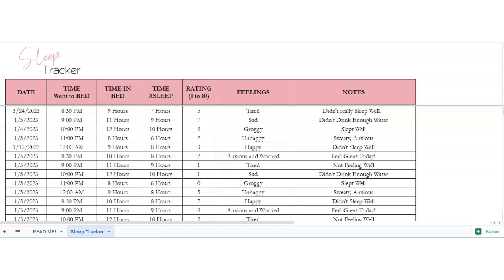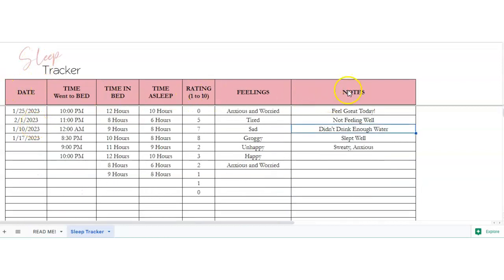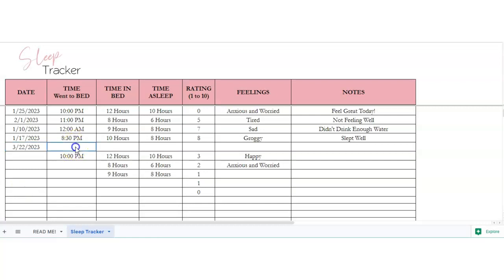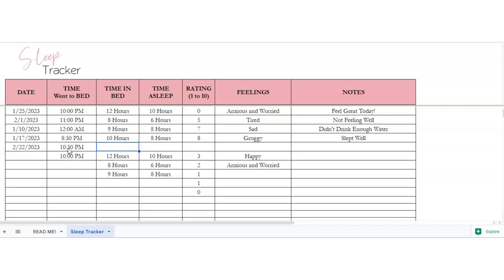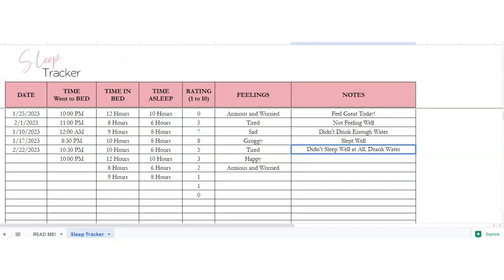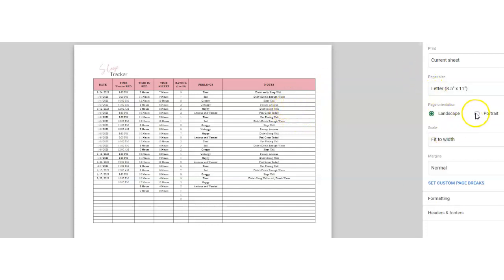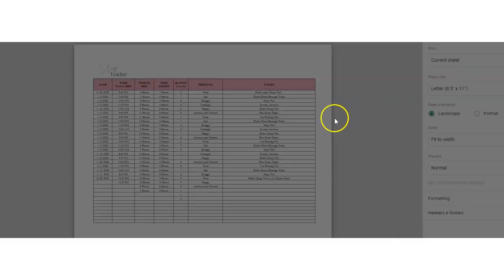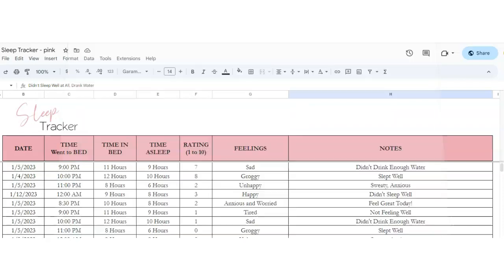Sleep Tracker Excel Spreadsheet, Sleep Tracker Template Excel Google Sheets, Sleep Tracking Insomnia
Purchase the spreadsheet here...

What you will receive with your Excel Google Docs Spreadsheet:  A google sheet excel spreadsheet download to help you to keep track of your sleepless nights.  This blood sugar excel template is perfect to record your nightly sleep so that you can bring to your doctor's appointments. This sleep tracker template chart can be used on an ipad, tablet or laptop for tracking your students.

Gwen